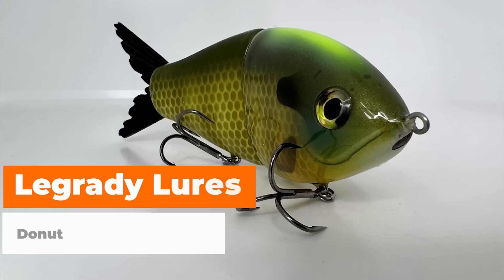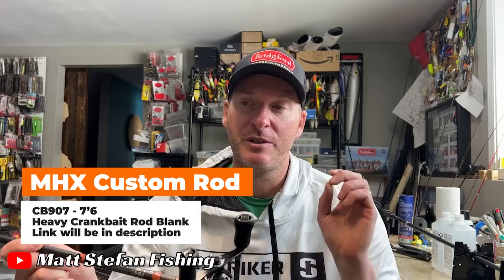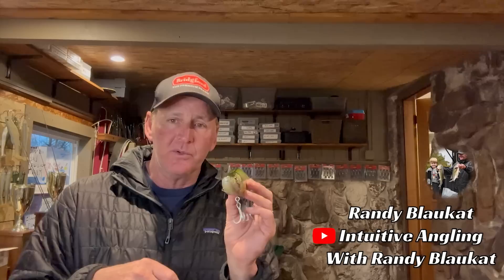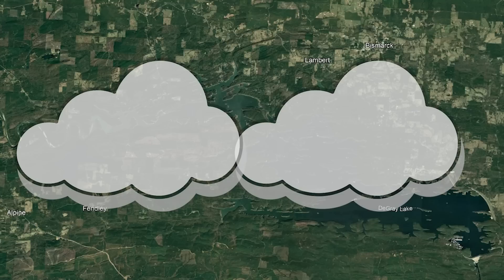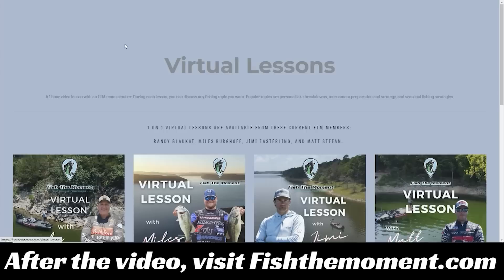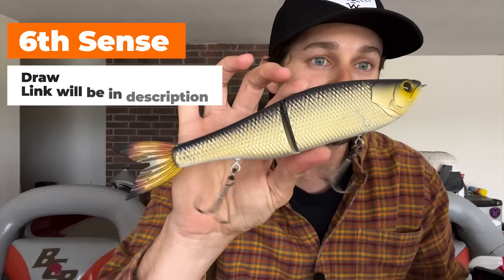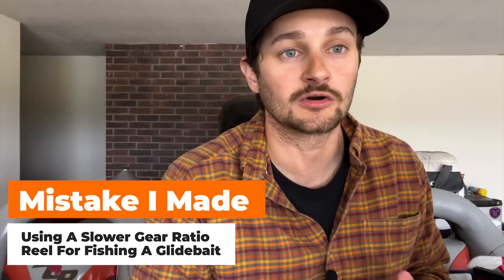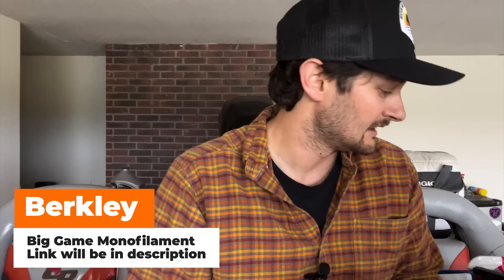Catch Your PERSONAL BEST - Glide Bait Tips and Tricks For Spring Fishing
Maps:
Google Earth